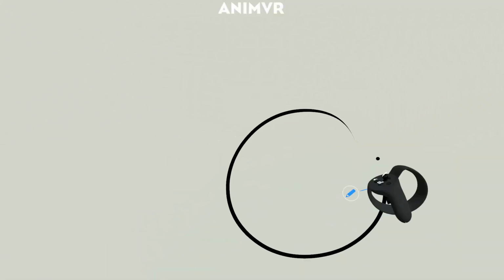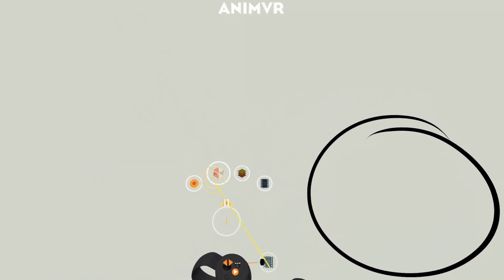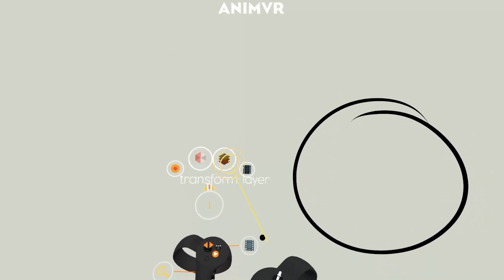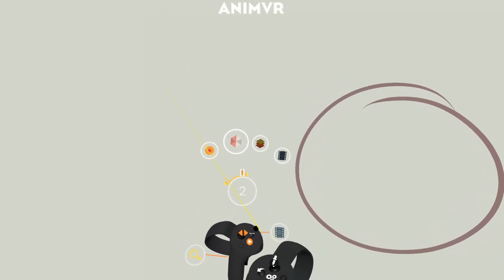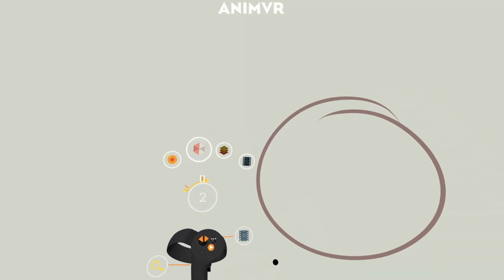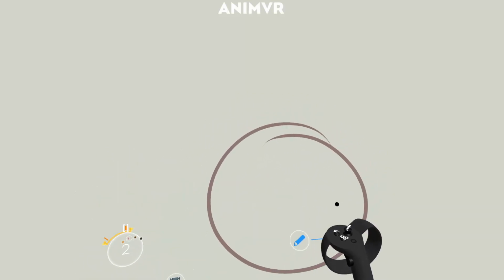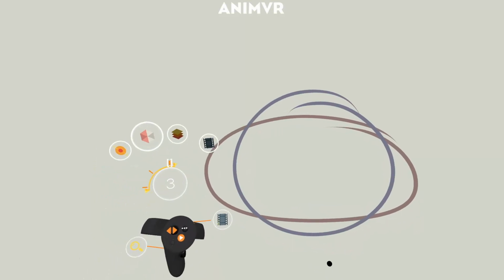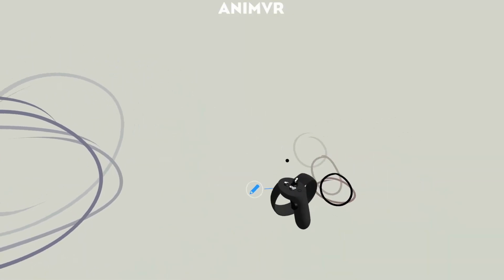AnimVR - 'Frame By Frame'